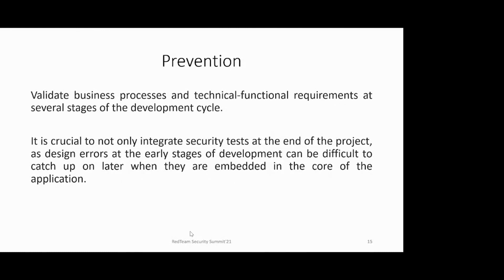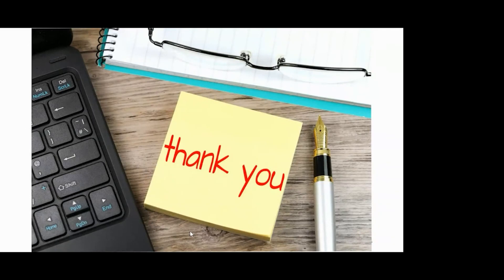Leveraging Logical Loopholes to Attack Business | Women In Cybersecurity Talks 2022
Sushmitha naik is a Security professional with overall 5.5+ years of industry experience across multiple security domains.

RedTeam will be very pleased with such talented participation which also encourages the "Women in Cybersecurity WICS " initiative by our family

Sushmitha naik talks about Leveraging Logical Loopholes to Attack Business | Women In Cybersecurity Talks 2022  in RedTeam Security Summit 2022.